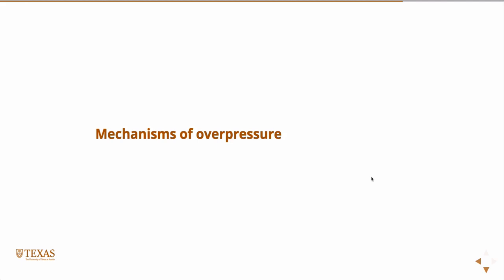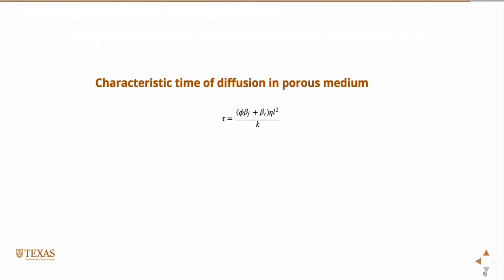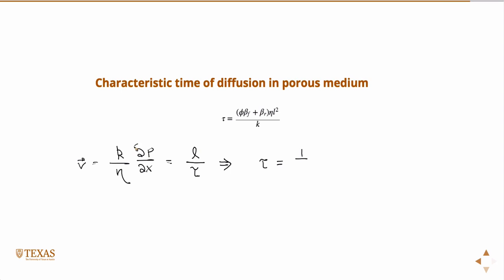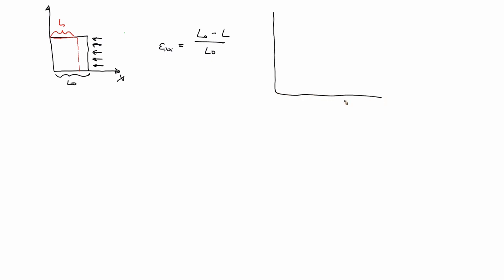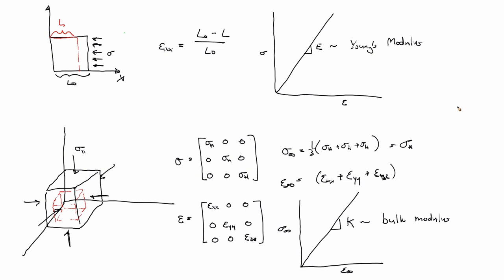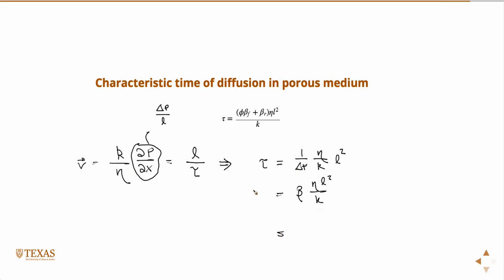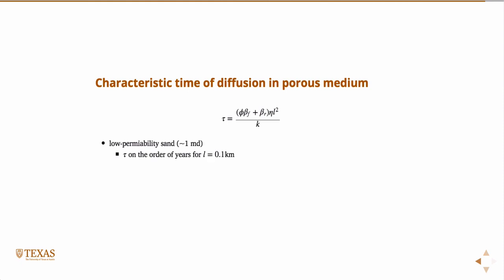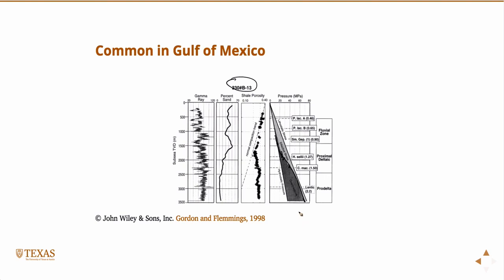Disequalibrium compaction, Petroleum Reservoir Geomechanics. Geology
Mechanism of over pressure.

Disequilibrium compaction
Ongoing sedimentation increases overburden (Vertical stress) faster than fluid diffuses out of zone

Characteristics time of diffusion in porous medium
Common in Gulf of Mexico